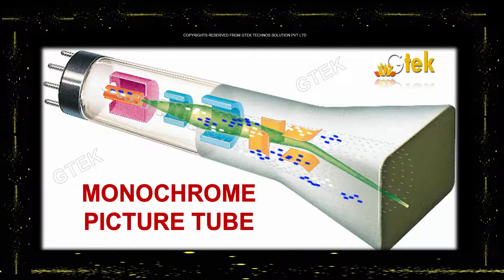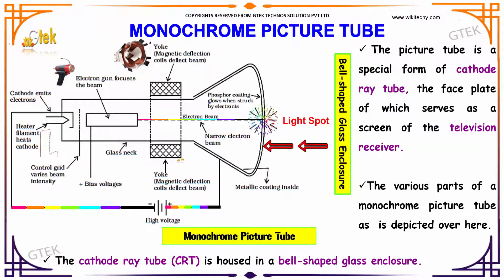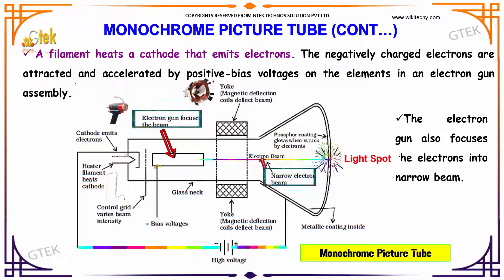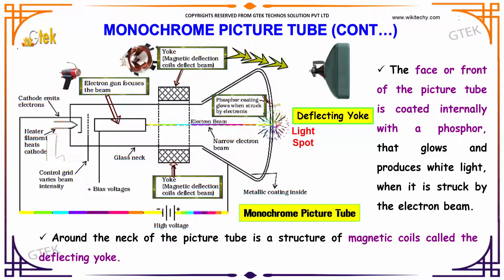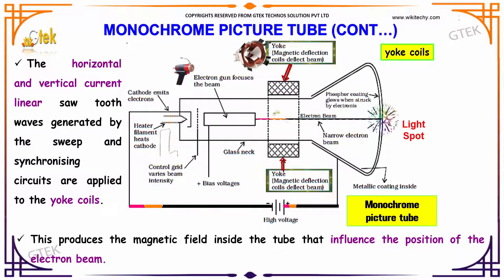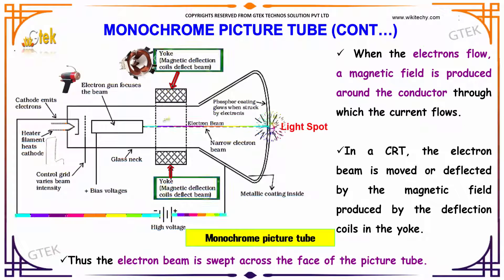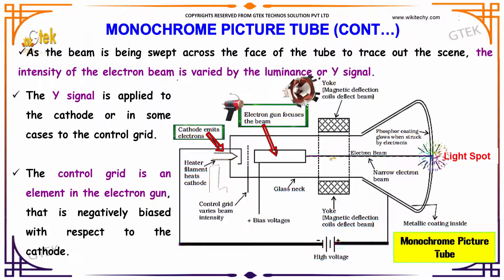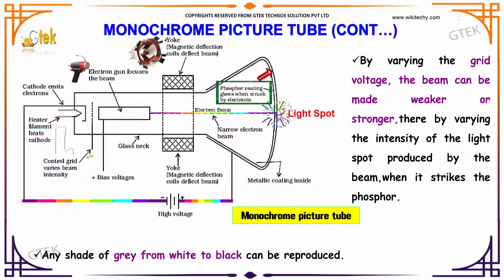Monochrome picture tube |Communication systems|class 12 physics subject notes|CBSE|IITJEE|NEET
Monochrome picture tube-Communication systems

The picture tube is a special form of cathode ray tube, the face plate of which serves as a screen of the television receiver.A cathode-ray tube in a television that translates electrical signals into a visible picture on a luminescent screen. Also called kinescope.

Secondary)
Pre-primary
Primary
Middle/ upper-primary
Senior secondary
inter college
CBSE Class 12 Physics , CBSE class 12 , Class +2 Physics,AIIMS,CMC-Vellore ,CMC-Ludhiana,COMED-K,JIPMER,Manipal (MBBS),MGIMS-Wardha,AMU (MBBS),BHU Medical,BITSAT ,COMED-K,IPU-CET (B.Tech),Manipal (B. Tech),VITEEE,AMU (B. Tech),NDA Entrance with PCM (MPC),All India Engineering Entrance Exam with PCM (MPC).State Level Engineering Entrance Exams,intermediate physics,|neetexam,Joint Entrance Examination (JEE) Main/Advanced,,AIPMT,AIPVT,Indian Maritime University Common Entrance Test,Indian Navy B.Tech Entry Scheme.NEST  / NDA  / RIE CEE Integrated B Ed / GGS IP University CET  / CU CET  / BHU UET  / HSEE  / TISS BAT / Symbiosis University SET , Delhi University B El Ed Entrance CEE , UPSEE ,RIE CEE |JEE Mains  / JEE Advanced / BITSAT / VITEEE  / MH CET  / Architecture B Arch JEE  / NATA / BArch JamiaMliaIslamia  / IISER / Chennai Mathematical Institute / Statistics Entrance Exams/ NDRI Karnal  / NIFTEM, NEET  / AIIMS MBBS / JIPMER  / AIPVT  / CMC Vellore Medical Entrance test  / CET Karnataka / EAMCET  / Agriculture Science AIEEA - UG  / Biology Entrance Exams|Punjab University entrance for B Sc Applied Biological Sciences PU CET / CET  for admission at SVNIRTAR and NIOH / IPH |Hotel Management / Culinary Arts Entrance Exams NCHMCT  / E CHAT  / PUTHAT  / Indian Culinary Institute Tirupati |Law Entrance Exams CLAT  / AILET  / LSAT India  / Punjab University Law Entrance Test| Design Entrance Exams / NIFT / Apeejay Institute of Design / FDDI Noida |Entrance  Chartered Accountancy Entrance Exam / CPT Management Entrance Tests IPM IIM Indore  / Delhi University BMS BBE BFIA entrance JAT